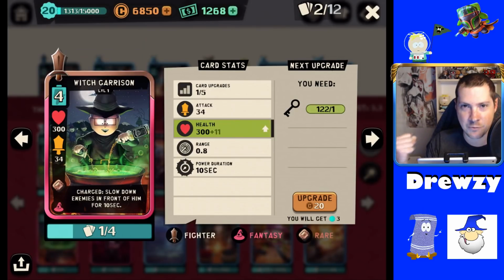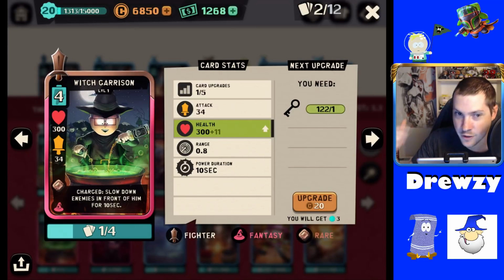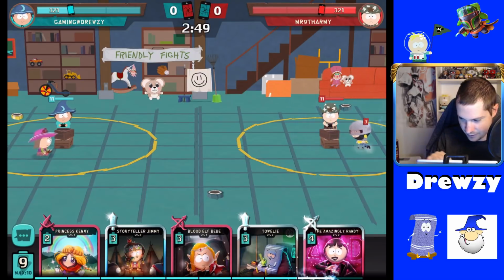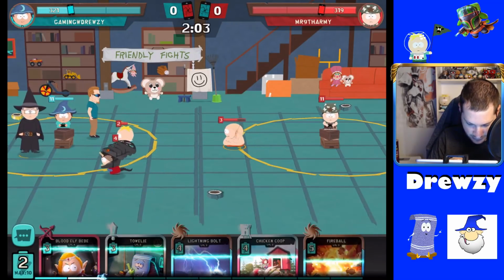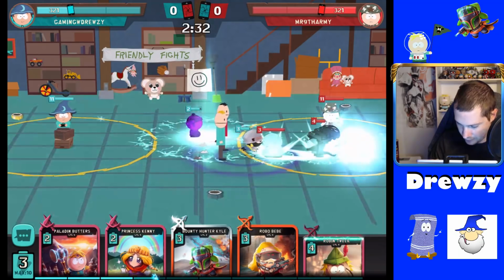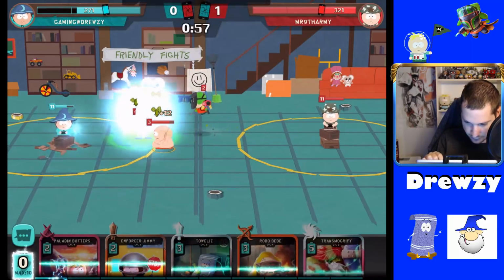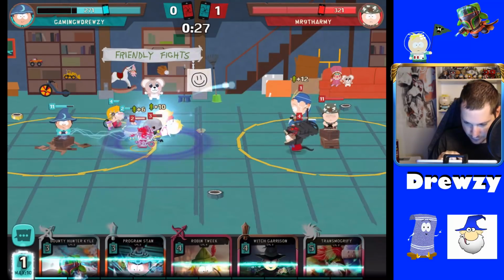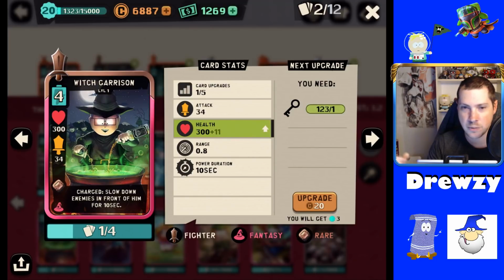New Card - FIRST LOOK - Witch Garrison - South Park Phone Destroyer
Hey Guys today are looking at the brand new card coming this weekend the Witch Garrison card. Finally another fantasy card and finally Mr. Garrison is being added to phone destroyer mi excited hope you are too.